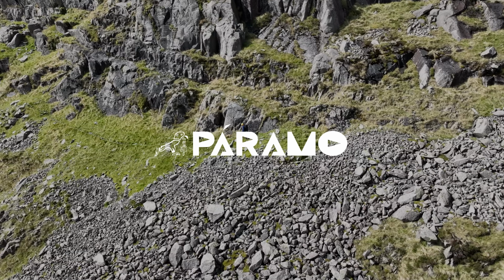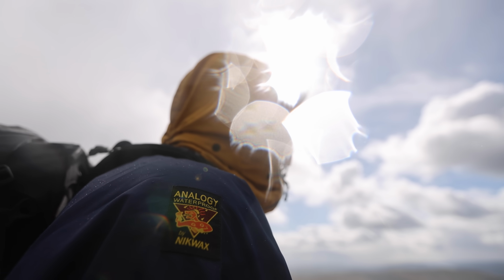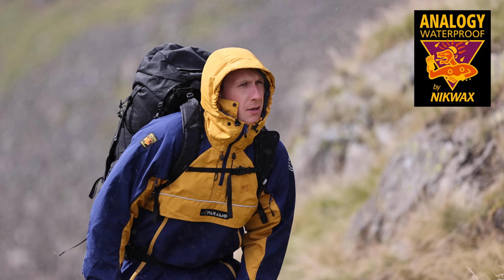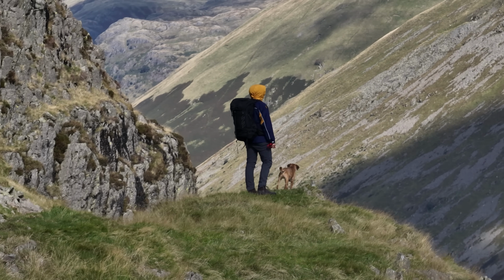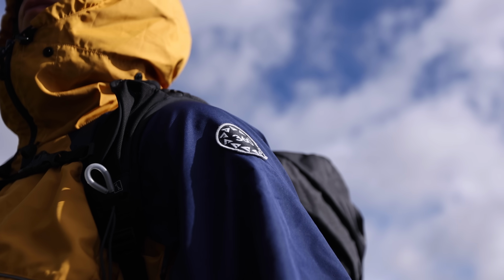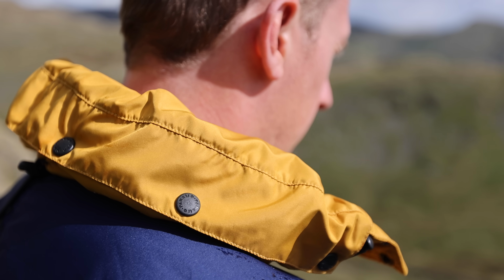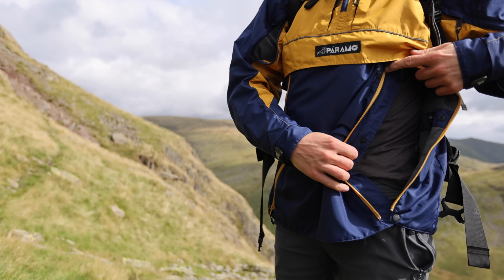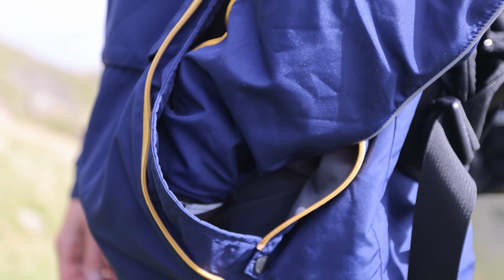Páramo Aspira 360° Smock Review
Páramo Aspira 360° Smock Review | Sustainable & High-Performance Wet Weather Jacket

In this video, I review the Páramo Aspira 360° Smock, a game-changing jacket that blends high performance with sustainability. This smock is part of Páramo’s bold vision to reduce its carbon footprint through an innovative 360-degree circular manufacturing model. Made with recycled materials, built for durability, and designed for easy repairs, it’s a product that sets a new standard for eco-conscious outdoor gear.

I put the Aspira 360° to the test in the wet and cold conditions of the Lake District to see how it performs. With Páramo’s unique Nikwax-treated construction—free of harmful PFAS chemicals—it offers exceptional breathability, fast-drying, and protection against extreme weather. Whether you're braving windchill, rain, or snow, this jacket is perfect for long, cold expeditions.

Recycled materials & circular production model
Built for easy repair and extended durability
Nikwax hydrophobic technology for water resistance
Multiple ventilation points for heat management
Spacious pockets for practical storage